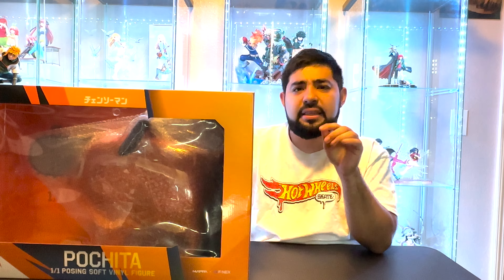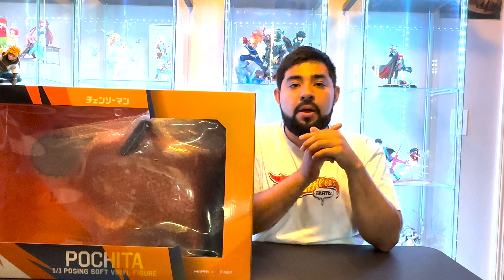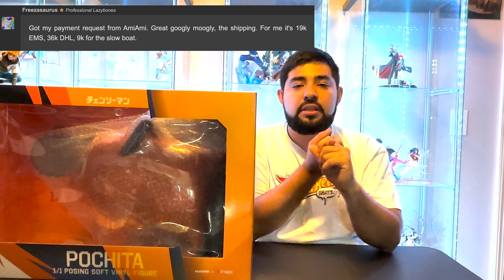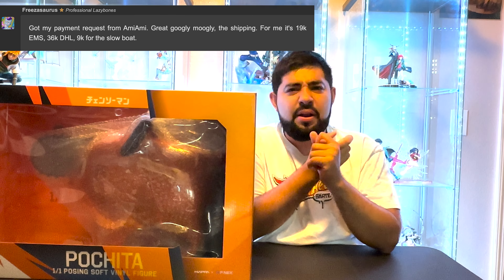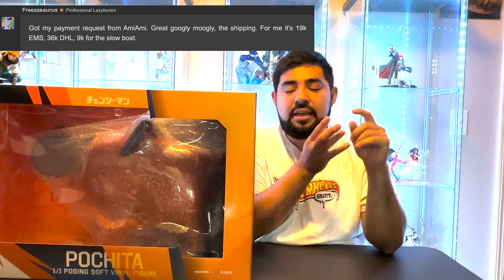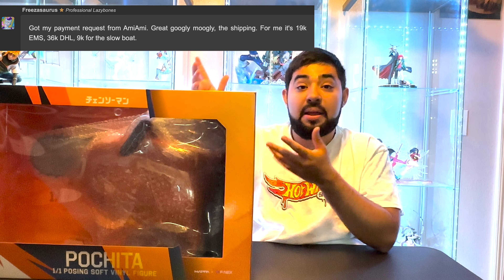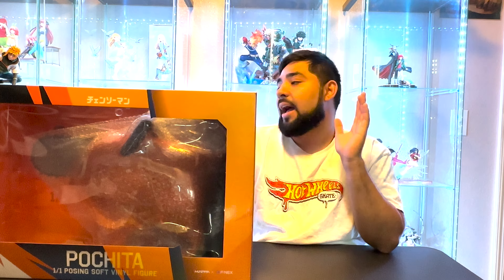How big is a 1/1 scale figure? Opening up Pochita from Furyu! | Chainsaw Man